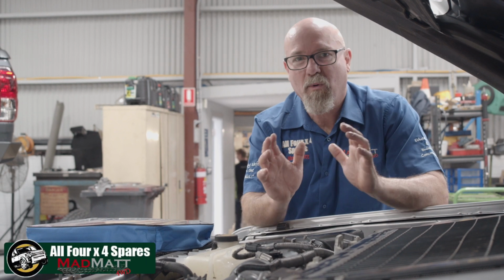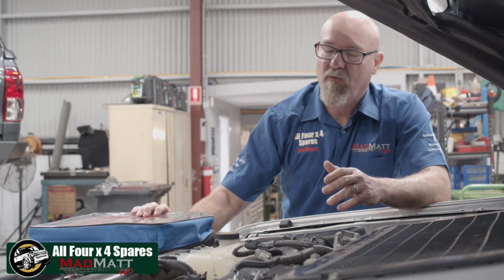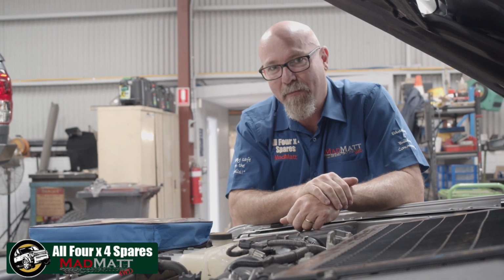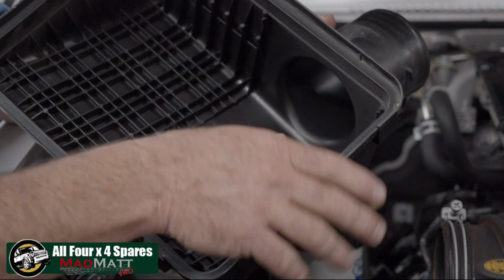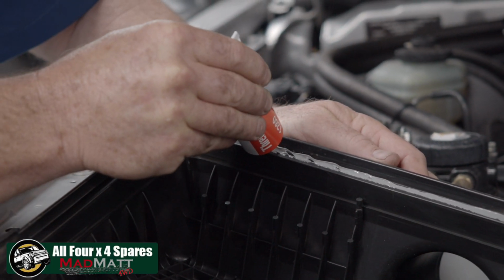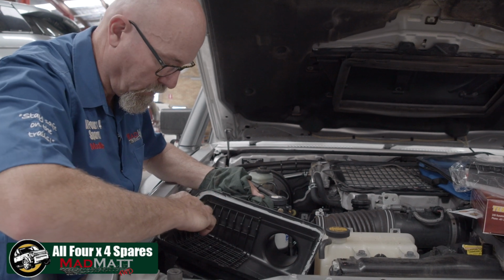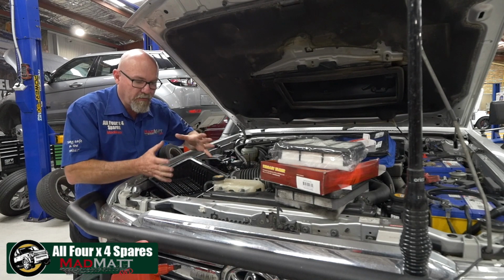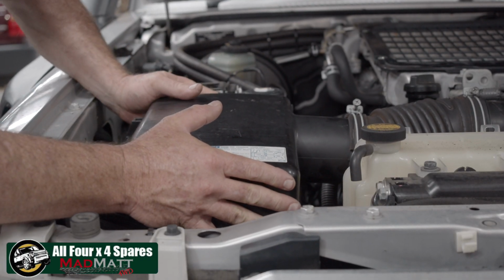Is your air filter allowing dust to ingress into the motor of your 4WD?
Many modern vehicles use a panel style air filter for cleaning the outside air your vehicle's engine breathes.

Panel filters are not the most robust of designs and when a vehicle is working under hot conditions (not uncommon here in Australia) the housing can slightly distort.

This ever so slight distortion can compromise the amount of clamping force it provides on the filter element allowing air to move past or around the filter rather than through it.

Dust or any fine particles can cause catastrophic damage to an engine. Even small quantities can significantly reduce its life span.

Its the same for oil and fuel filters as well as air.

Today's engines have sensors in the intake measuring things like airflow and/or pressure.

Dust collecting on these can cause faulty readings which can cause the engine's computer (ECU) to think there an actual fault - technically there is!

The vehicle may go into 'limp mode' in an attempt to prevent or minimise damage.

Not a great experience if you are a long way from home on a dusty dirt track.

A housing that holds barrel or drum type filter as found on heavy earth moving equipment provides much better clamping force to handle those more extreme conditions

There are a number of reasons why barrel-style filters are not commonly used.

The complexity of modern engines does not provide much available space to install a larger barrel-style filter.

Cost is also a significant factor, generally panel filters are less expensive than barrel types.

So you have a panel type filter fitted and while you're doing a routine service you notice fine dust on the engine side (the 'clean' side) of the filter.

We know filters play a critical role in maintaining a healthy engine, even more, important for turbocharged vehicles - what should you do?

If you own a Toyota Land Cruiser 70 Series VDJ (V8 4.5L turbo diesel) or a Land Cruiser Prado 120/150 Series KZJ KDJ RZJ (4 Cyl 3.0L turbo diesel or 2.7L Petrol) we have a solution for you, the new air filter housing shim kit designed by Terrain Tamer

The kit includes a custom-designed shim along with a new Terrain Tamer branded air filter
It increases the clamping force the upper and lower sections of the air filter housing has on the filter element creating a more secure seal

All Terrain Tamer designed parts (including filters) are designed to meet or exceed OEM specifications

The shim itself is cut from approx 0.7mm stainless steel plate

It is designed to be installed into the sealing channel in the upper section of the housing

An adhesive like Sikaflex Pro is recommended to be used to secure the shim in place although it is not required

All Four x 4 Spares is a Proud Stockist of all Terrain Tamer Products